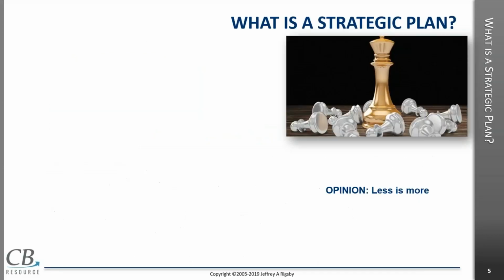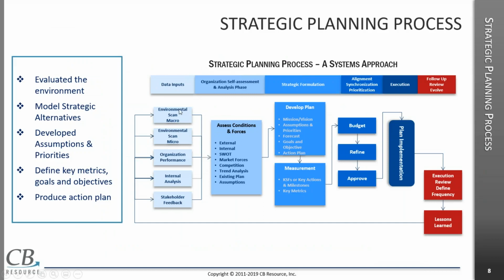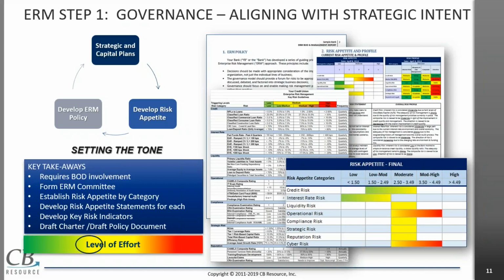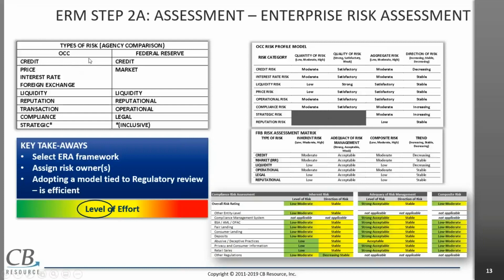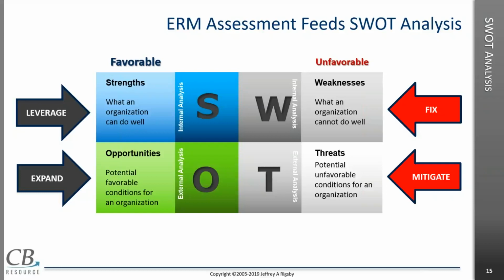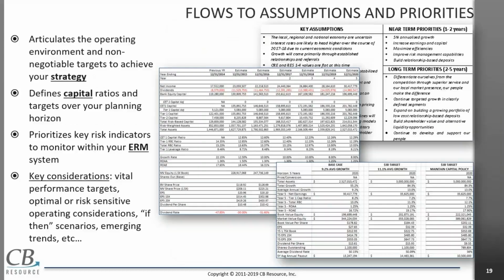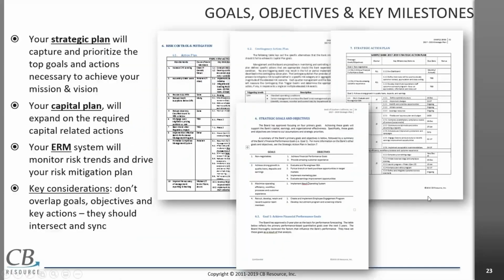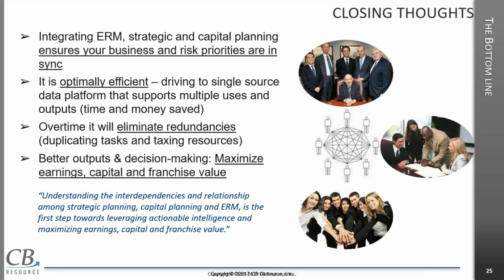10/17/19 ERM Implementation – A Primer to a 5 Step Process Plus Insights to Strategic Planning